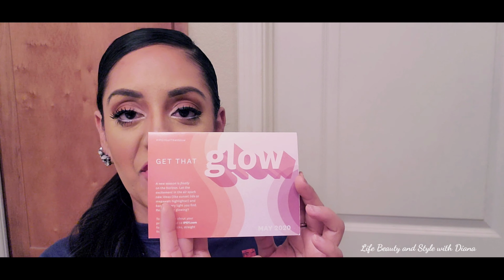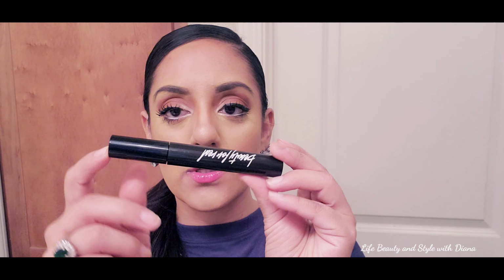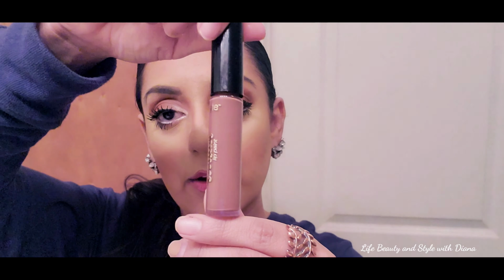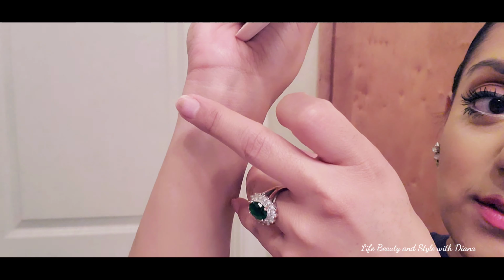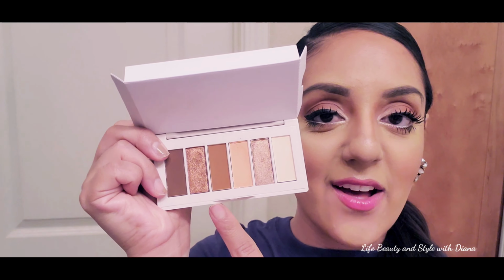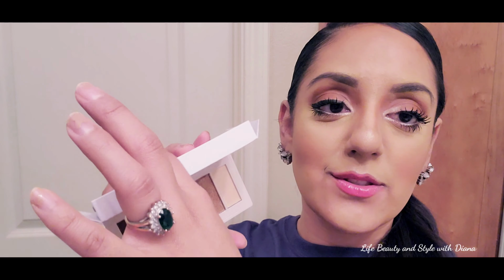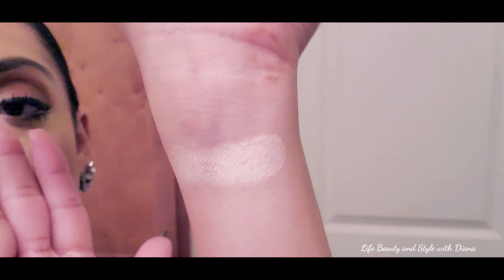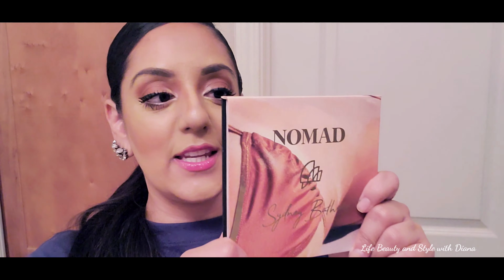IPSY GLAM BAG PLUS | May 2020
Hi loves! Thank you so much for stopping by. I hope you guys enjoyed this review of the IPSY GLAM BAG PLUS for May. I am still contemplating in keeping my subscription or not guys! Lol I know I said this last month, but I'll play it by ear. It seems like April was not the best of months for IPSY per a lot of reviews.. The products this month were pretty decent, always a hit or miss. Until next video. I'm always open to feedback and suggestions. 🤗😉🤗🌻💗

Products in May Glam Bag Plus

BEAUTYFORREAL Hi Def Mascara - Just Black
MUDMASKY Aftermask Vitamin Serum
TARTE Tarteist Lip Pain - Crop Top
COLOUREDRAINE COSMETICS Mimosa Moment Palette
NOMAD x Sydney Bathers Kiss Of Sun Palette IPSY Special Edition